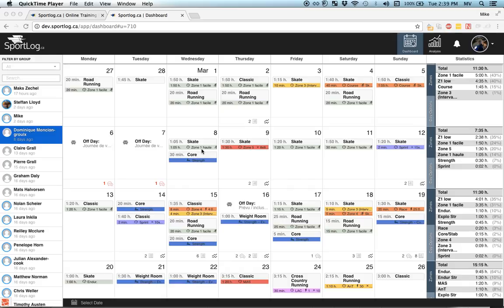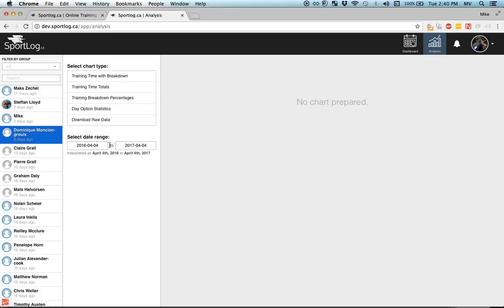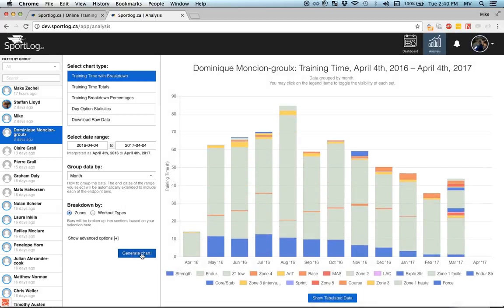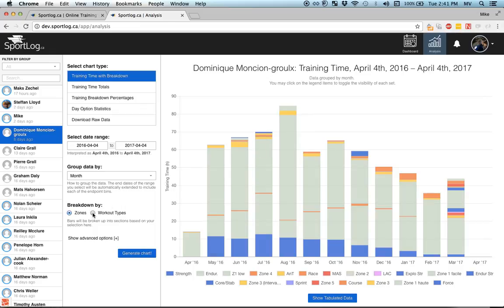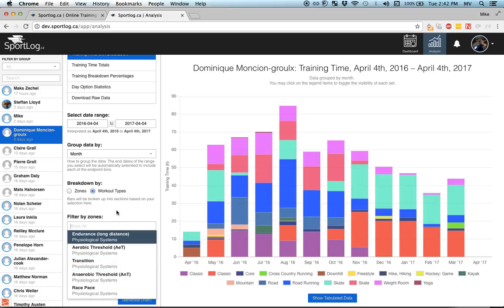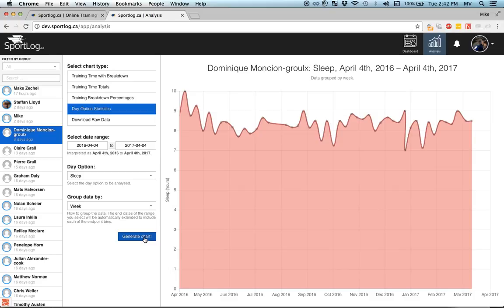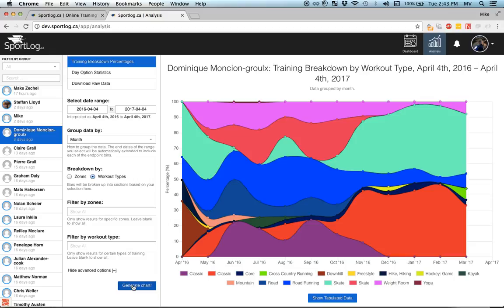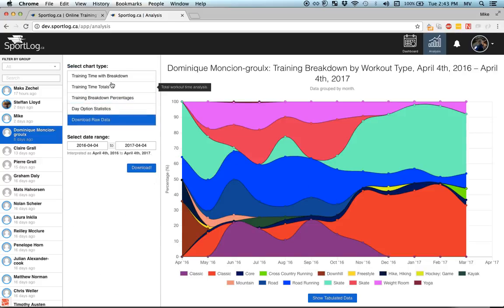Sportlog Tutorial Analysis Section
Learn how to use SportLog's analysis section, including graphs and charts.